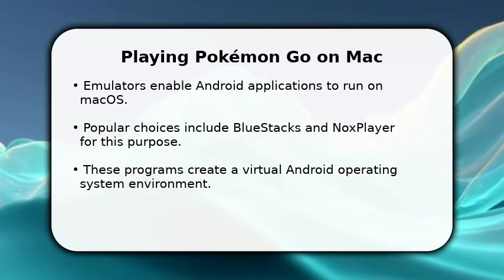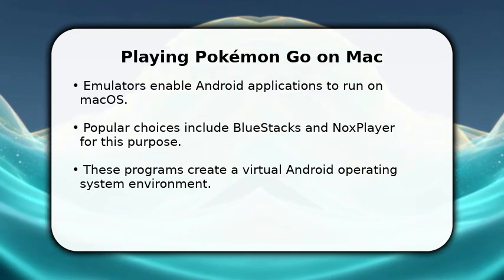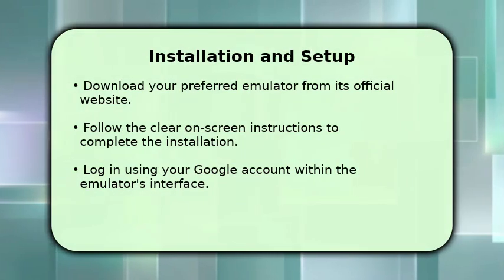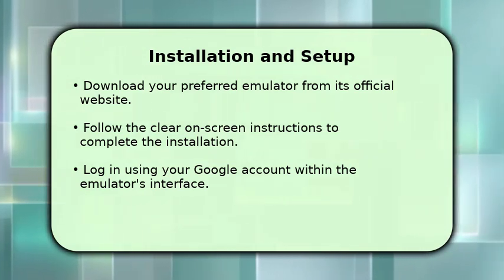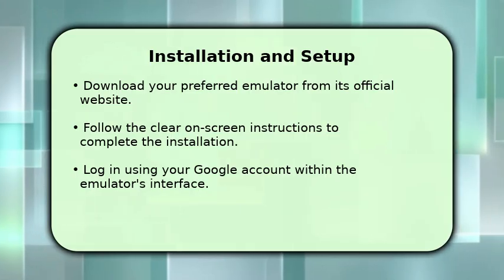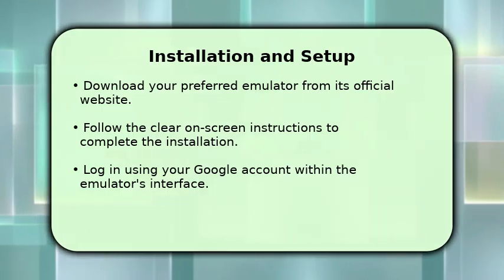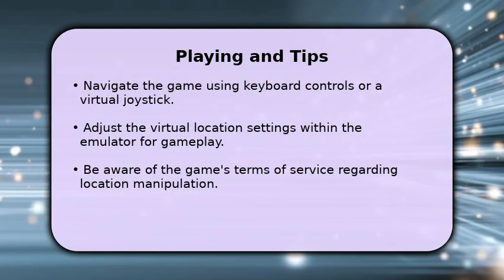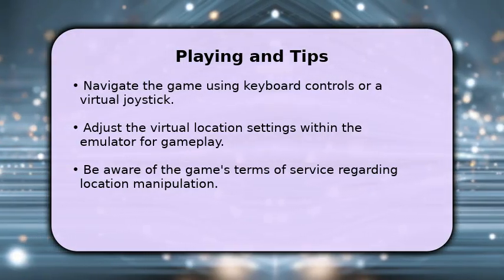How to Play Pokémon Go on Mac (Updated)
▸ (s) Get started with Pokémon Go on your Mac computer. This video will guide you through the process of downloading and installing the game, as well as provide tips for playing on a Mac. We'll cover the latest updates and features in this updated tutorial.

Pokémon Go Mac, play Pokémon Go on Mac, Pokémon Go download Mac, Pokémon Go installation Mac, Mac Pokémon Go gameplay, Pokémon Go for Macbook, how to play Pokémon Go on laptop, Pokémon Go Mac tutorial, latest Pokémon Go updates Mac